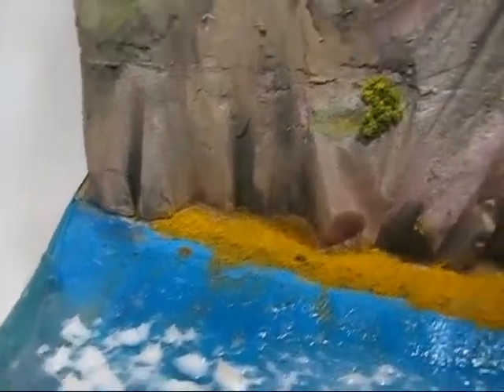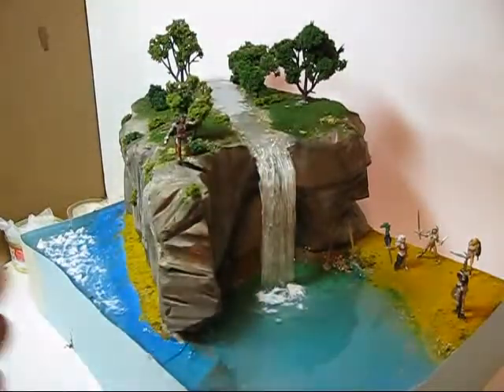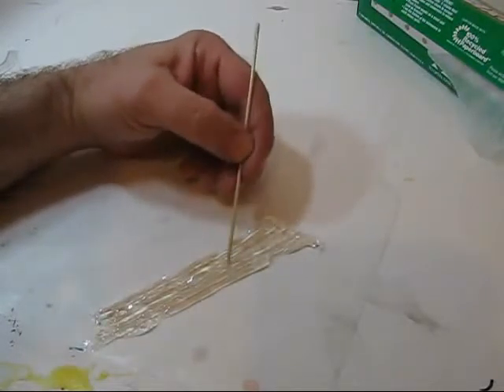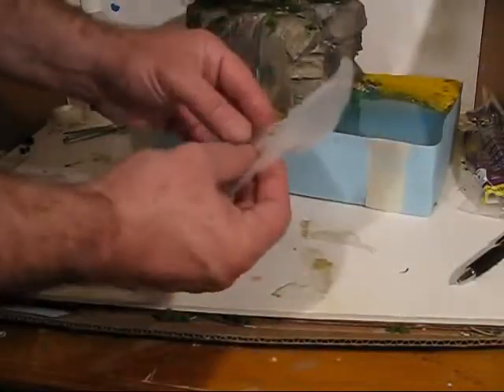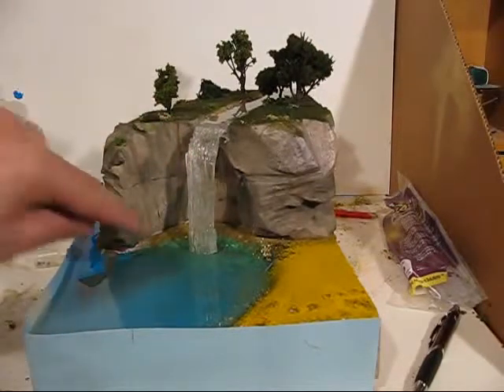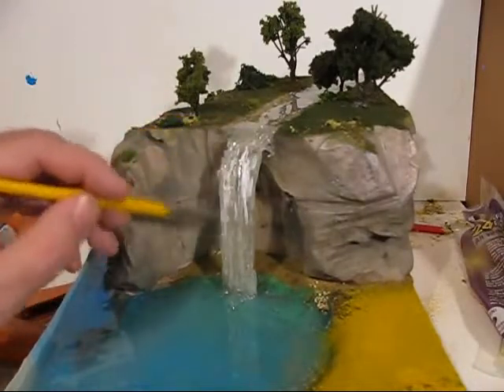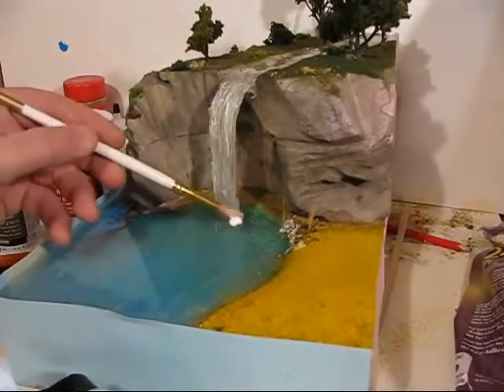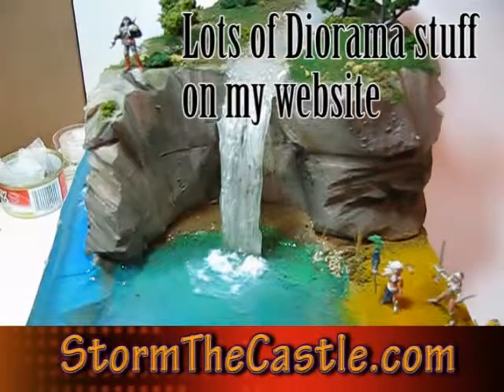Make A Diorama Waterfall 2